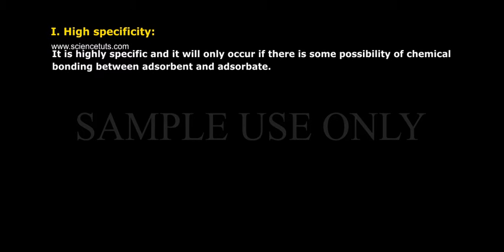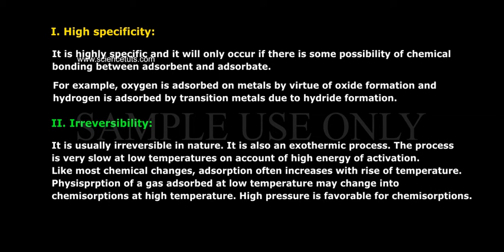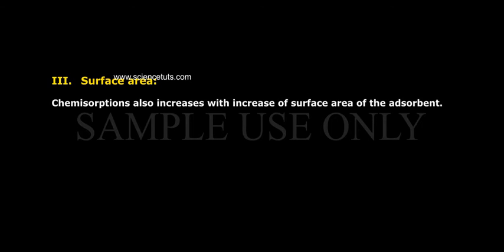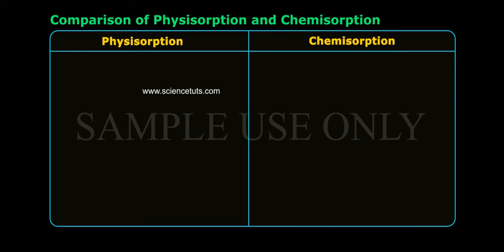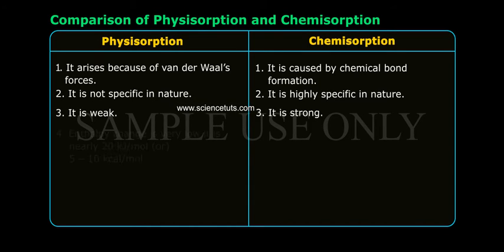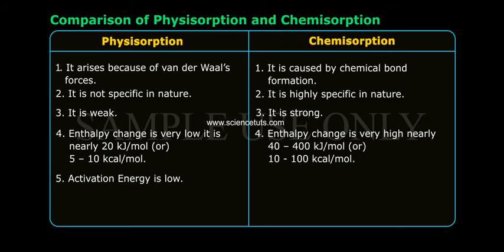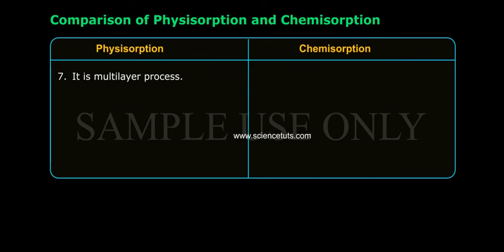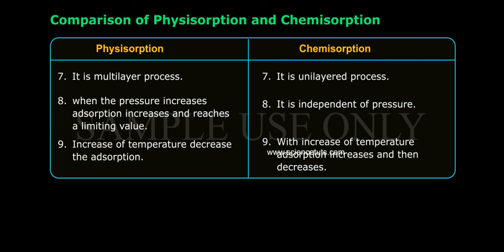CHARACTERISTICS OF CHEMISORPTION